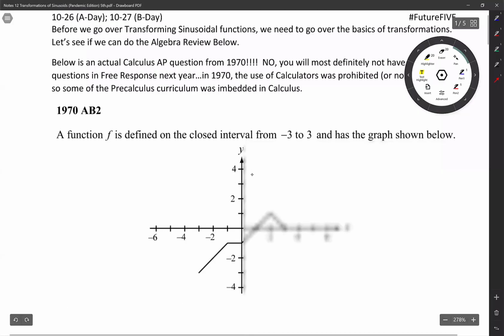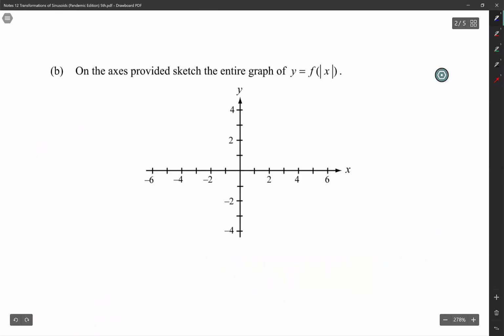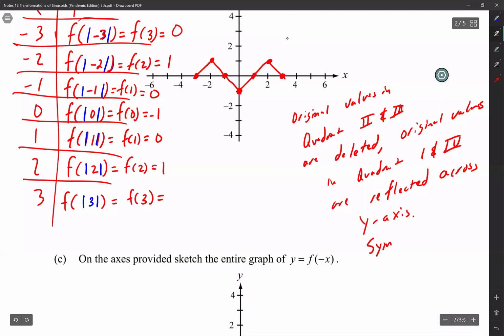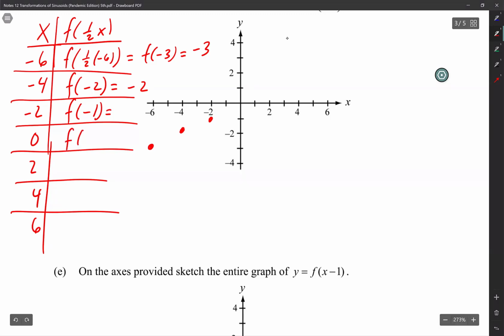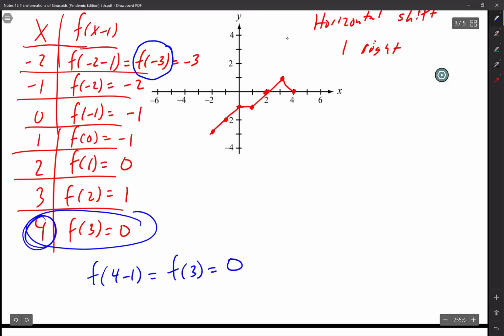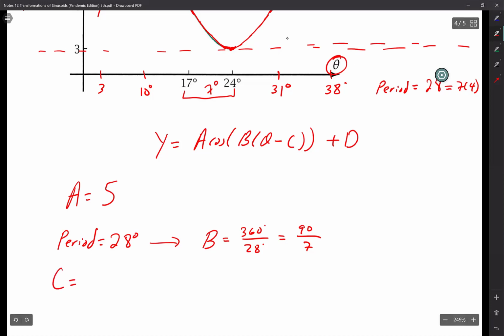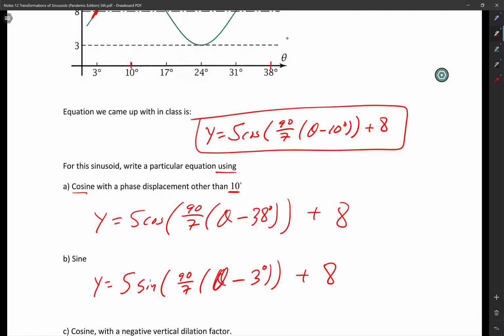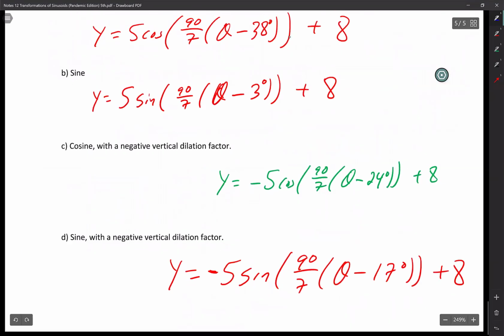Precal Notes 12 Transformations of Sinusoids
These are the notes we did on 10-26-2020 on Transformations (First we started out with function transformations, then we continued into sinusoidal transformations).  Let me know if you guys have any questions and/or comments.